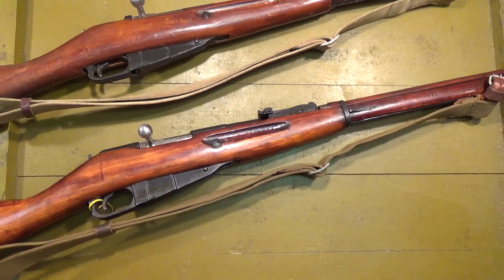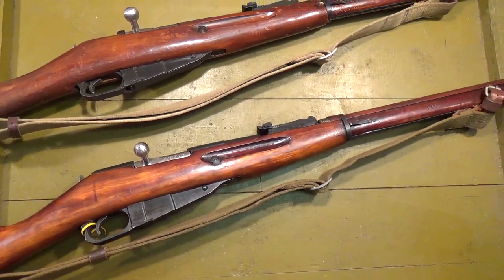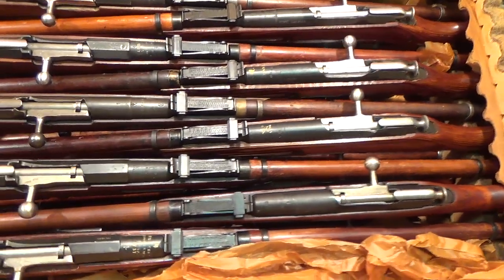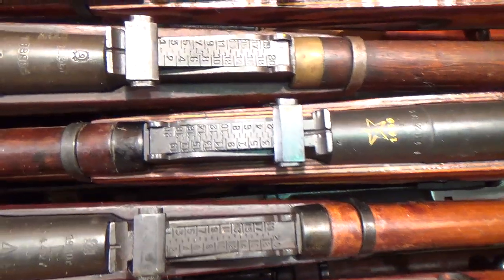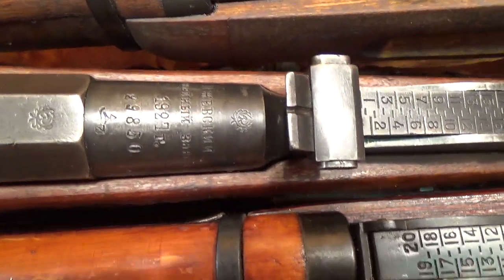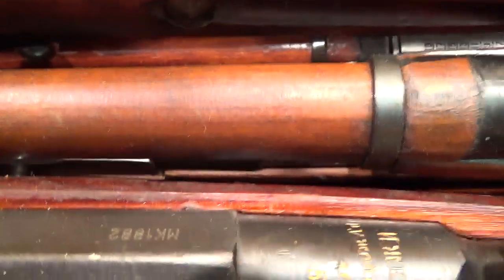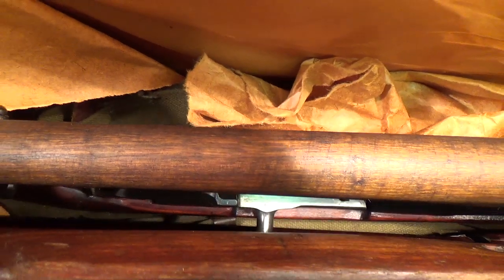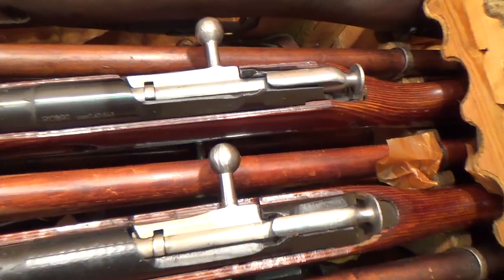The Crate, 20 Mosins in a box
Part two of the crate video, this talking a bit more about what's in each crate, this one contains rifles special selected by me for my collection, many of them are Soviet refurbs, but there are some SCW, DDR, Finn and Balkan used Mosins in there also .